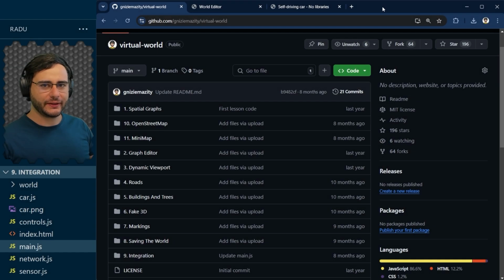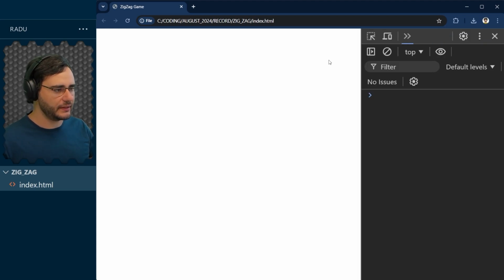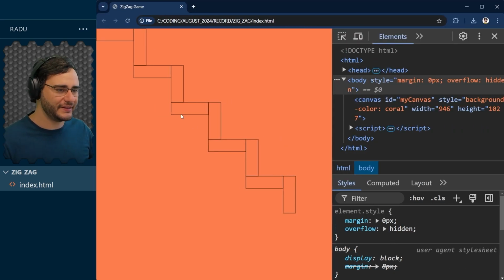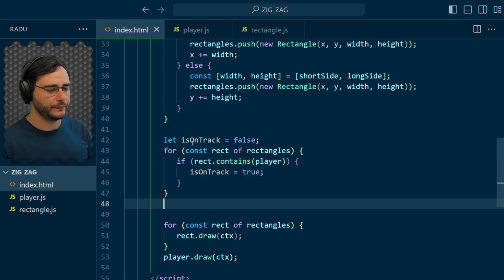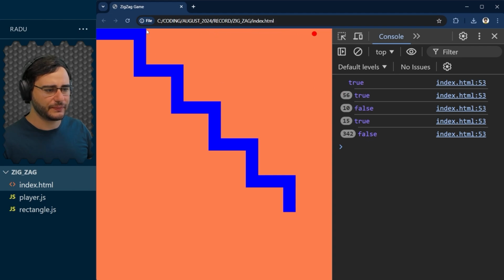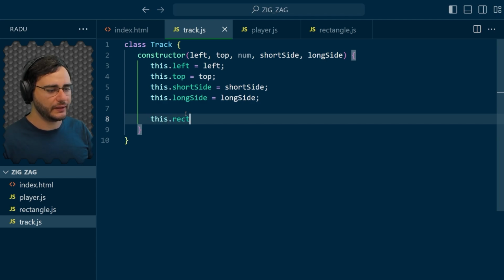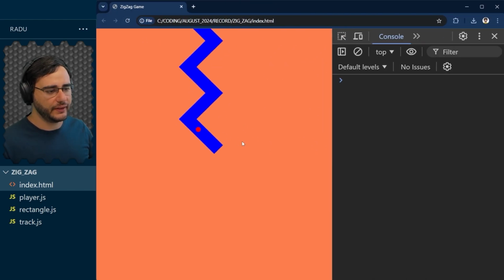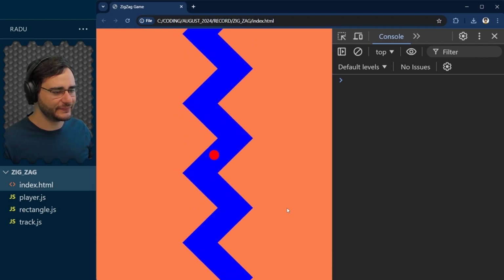Zig-Zag Game Tutorial with JavaScript [ Thought Process ]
In this video, I’ll show you how to code a fun zig-zag game using JavaScript and HTML Canvas. We'll dive deep into working with rectangles, canvas transforms, and managing a growing codebase. I’ll also discuss the pros and cons of using libraries in your projects, helping you make informed decisions in your future coding adventures.

Throughout the tutorial, you'll learn how to:
• Create a dynamic zig-zagging ball on a track.
• Use canvas transforms to manipulate shapes and animations.
• Manage collisions.
• Manage a growing codebase as your project evolves.
• Understand the difference between using libraries and not.

This is a perfect project for beginners looking to improve their JavaScript skills and gain confidence in using HTML Canvas. Whether you're new to coding or just looking for a fun project, this video has something for everyone. Let's get started!

Try to contribute to the project! I’ll make a video about your submissions, choose my favorite and add a special feature to it as well 😊